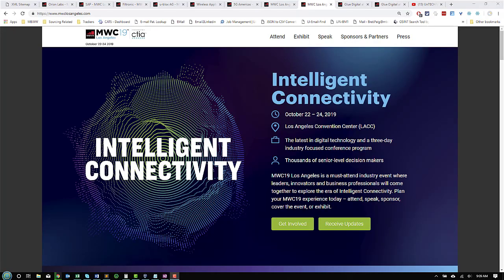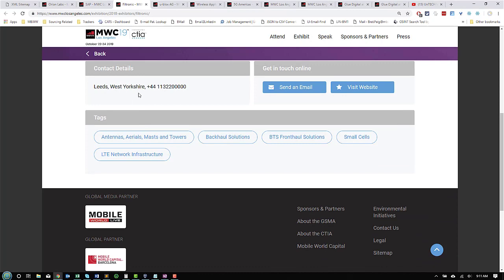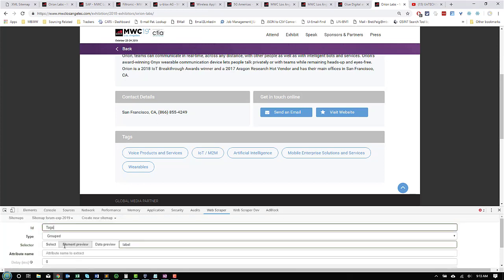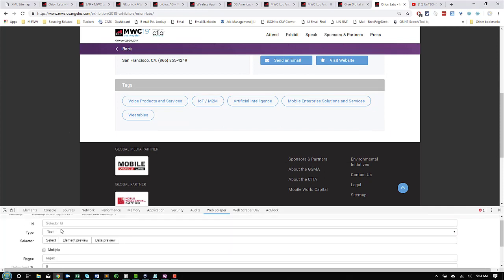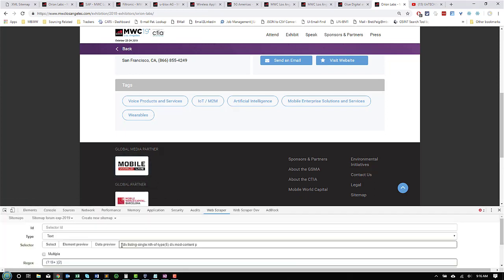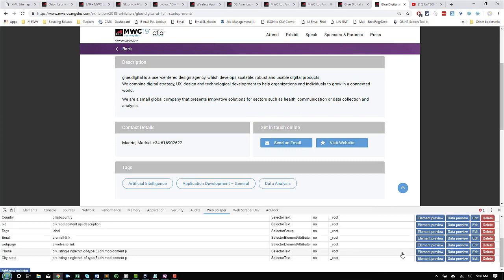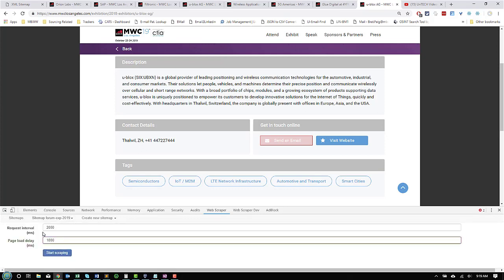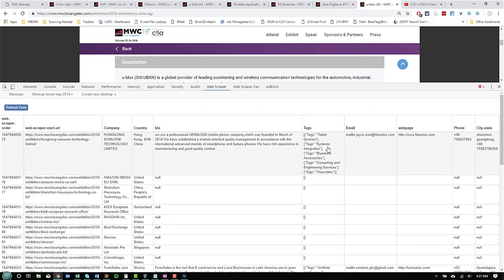2019 - UnTECH #18 - Scraping Multiple URLs - Part 2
Part two of the video series, we're going to turn our focus on the nearly 1,000 companies who showcased the latest technologies and services that are impacting the future of the industry at MWC18 Los Angeles.

We're showing you to extract the E-mail and Web URL that aren't visible and also a little on how to use REGEX.